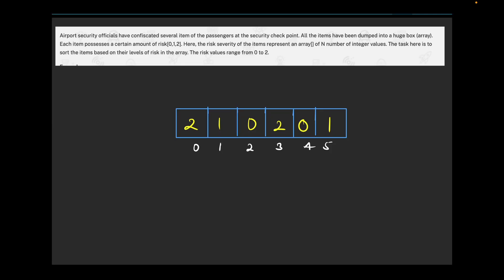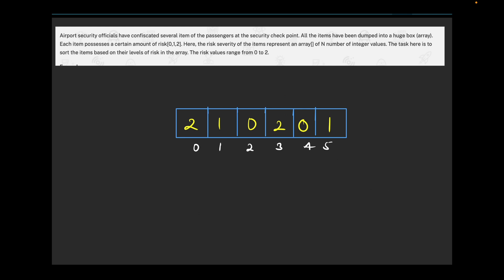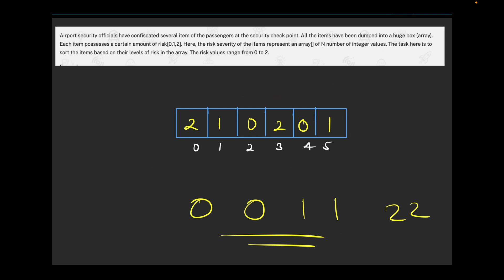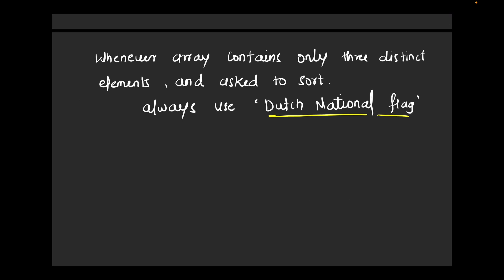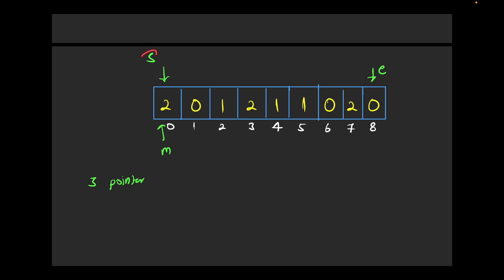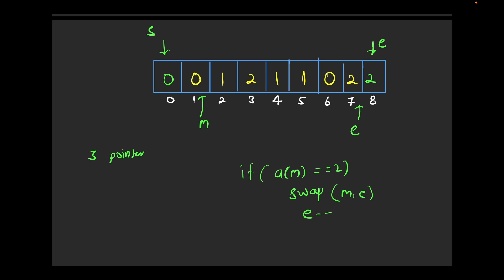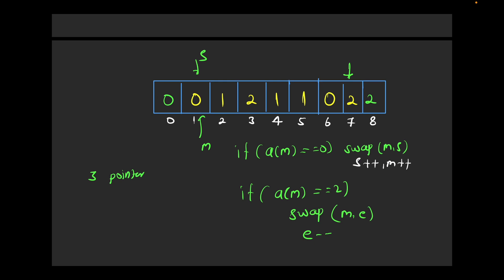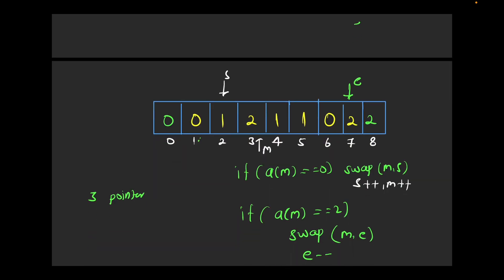Airport Risk Check Array | TCS NQT DSA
Airport Risk Check | TCS NQT DSA

Hello Folks,